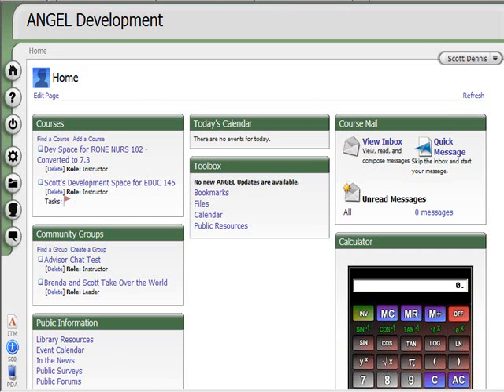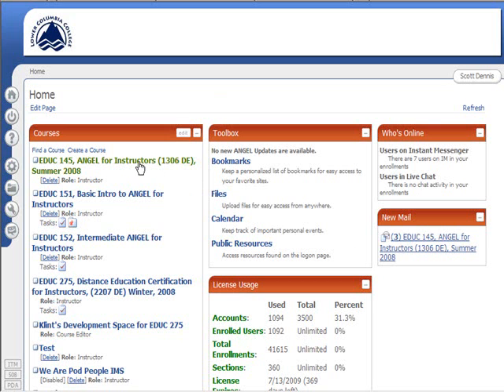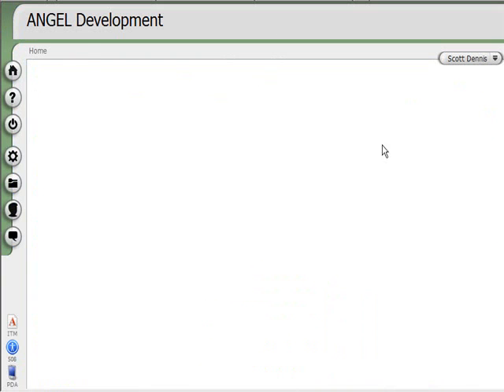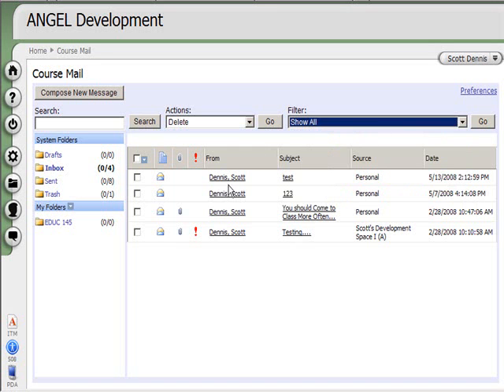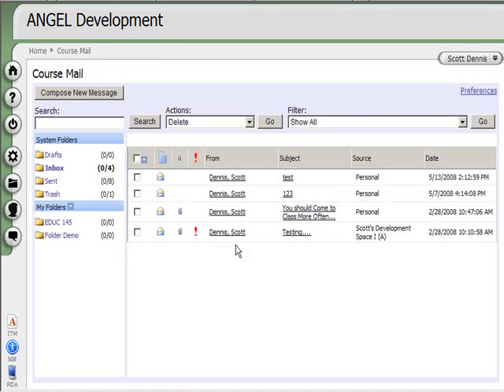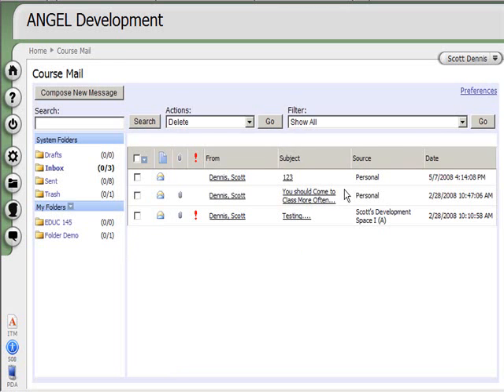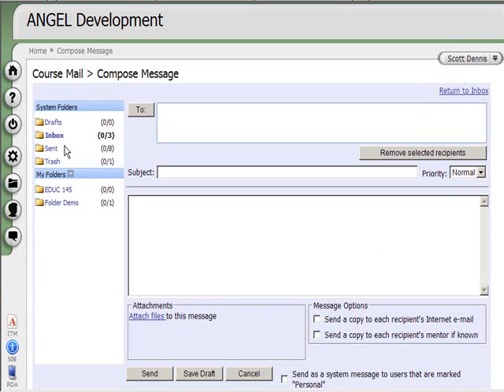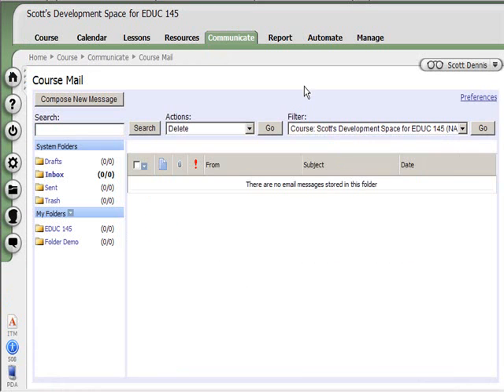Using Email in ANGEL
click, clickity, click, click and hit "Send"...